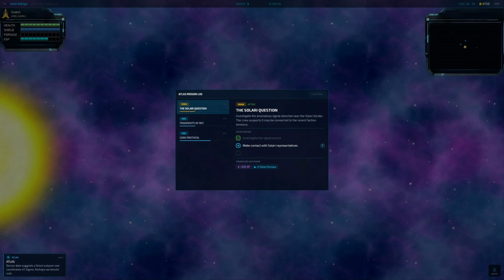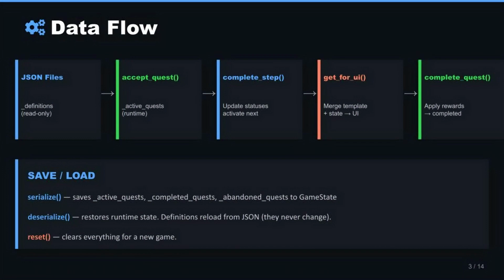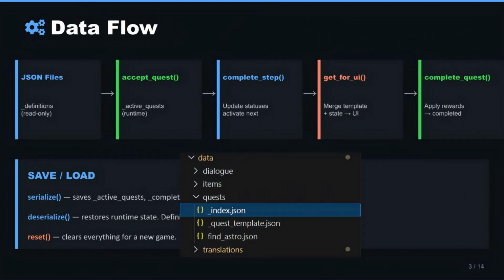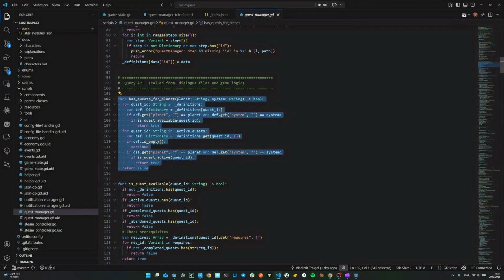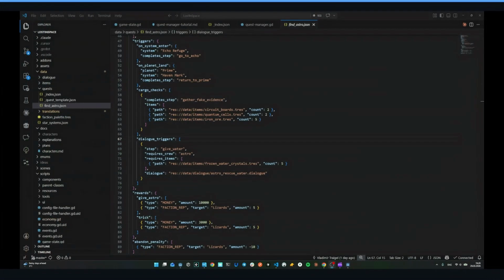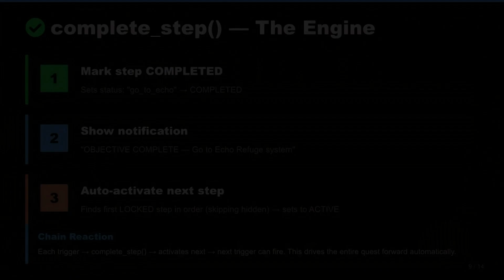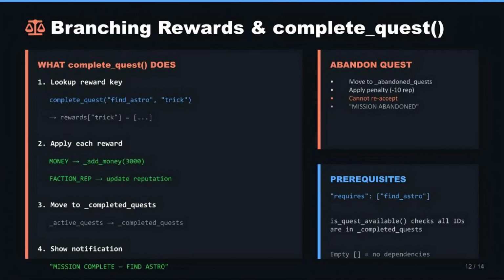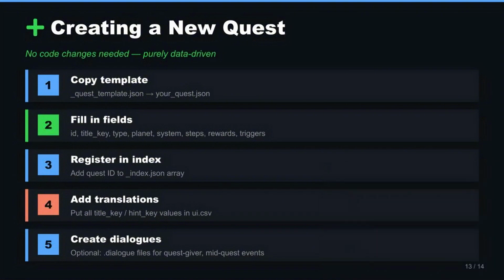How to Build a Quest System in Godot (Without the Mess)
How do you build a quest system that doesn't require touching code every time you add a new quest? In this tutorial I break down the entire Quest Management System powering Wrong Universe — from JSON definitions to branching moral choices.

What's covered:

Architecture: separating quest definitions from runtime state
JSON-based quest files with data-driven triggers
Automatic step progression — no hardcoded quest IDs in game scenes
Hidden objectives that reveal mid-quest
Moral choice system with branching rewards
Save/load integration and quest prerequisites
Full walkthrough of the "Find Astro" quest

Timestamps:
0:00 Intro
0:48 Architecture overview
1:17 Key files
1:54 JSON quest structure
3:54 Quest Manager
4:48 Accepting quest
6:37 Data-driven triggers
8:49 Branching choices
10:26 Save and Load
10:48 Quest Dependency
11:13 Creating new quests
11:34 Ending